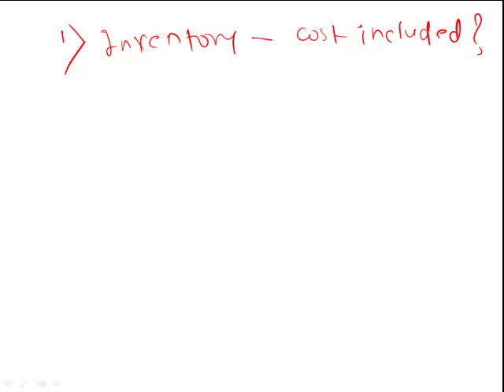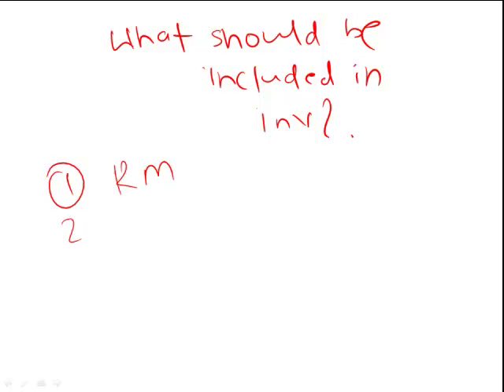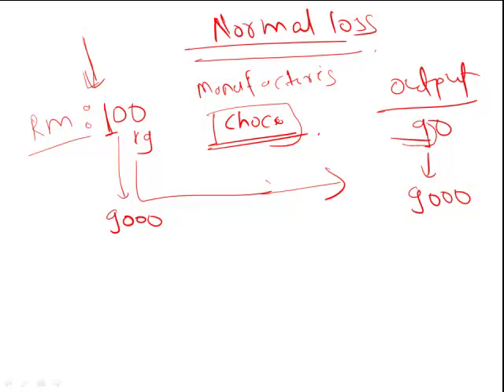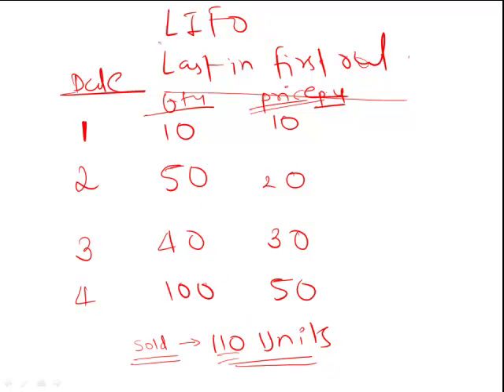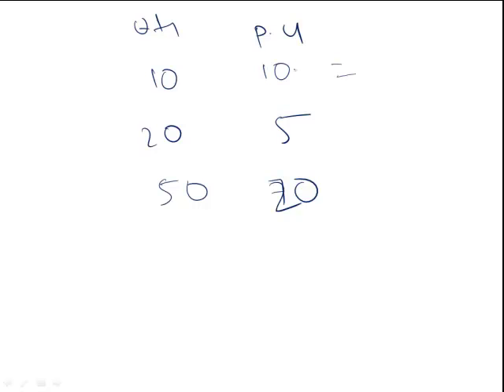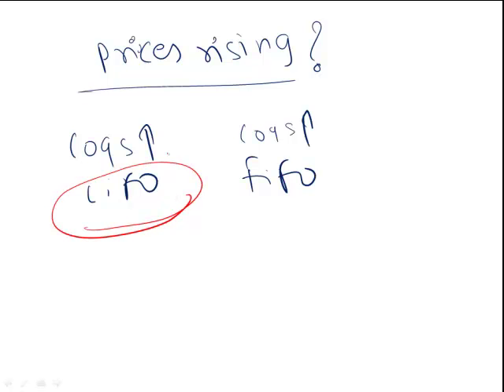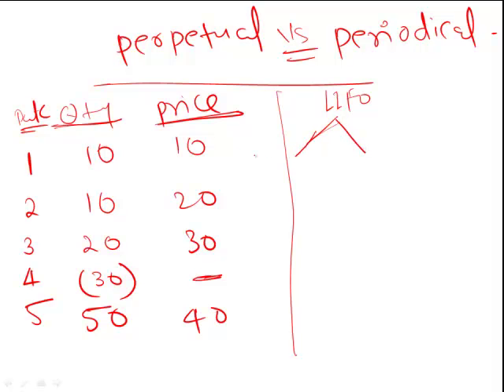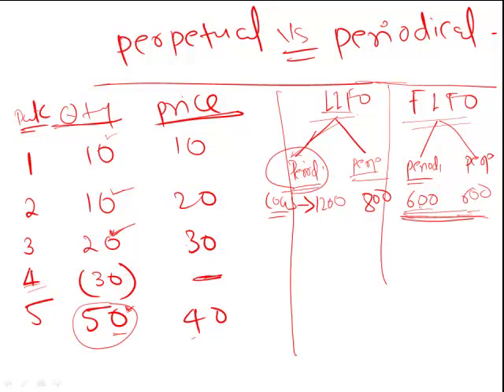CFA Level 1 Video: FRA: Inventories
This Video lecture was recorded by Mr. Utkarsh Jain, during his live CFA Level I Classes in Pune (India). This video lecture covers following key area's:

1.  Costs included in inventories and costs recognized as expenses in the period in which they are incurred.
2. Different inventory valuation methods (cost formulas).
3. Cost of sales and ending inventory using different inventory valuation methods.
4. The effect of the inventory valuation method choice on gross profit.
5. Cost of sales, gross profit, and ending inventory using perpetual and periodic inventory systems.
6. Cost of sales, ending inventory, and gross profit using different inventory valuation methods.
7. The measurement of inventory at the lower of cost and net realizable value.
8. The financial statement presentation of and disclosures relating to inventories.
9. Ratios used to evaluate inventory management.